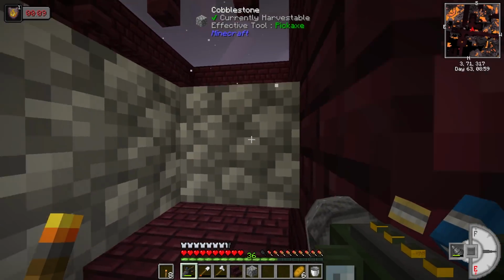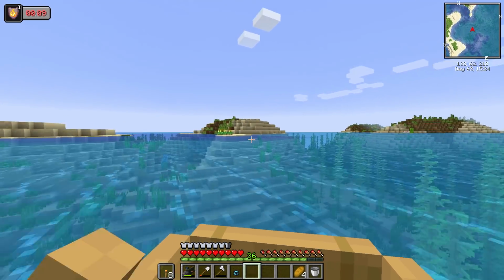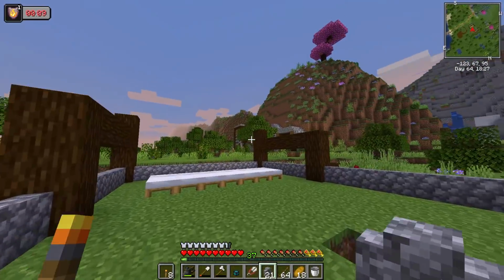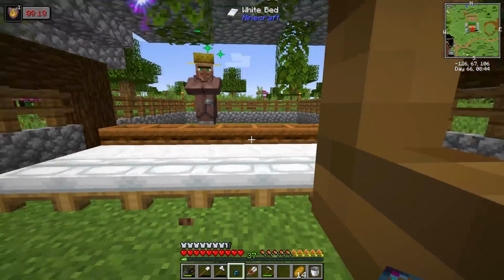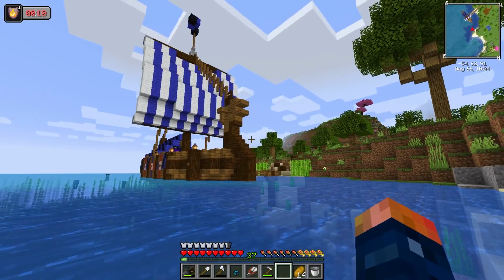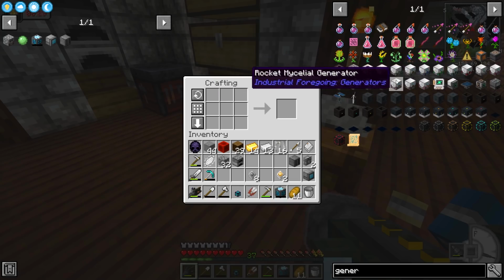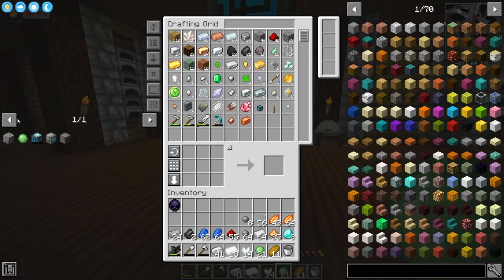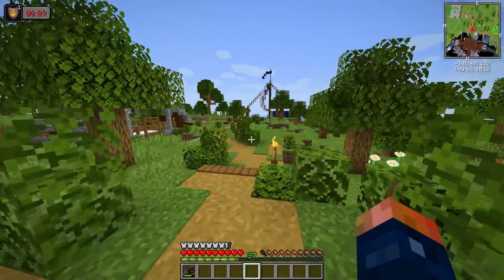Refined Storage Made Easy Ep. 5 Valhelsia 3 Minecraft Modpack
Valhelsia 3 offers something for every Minecraft player, no matter your play style. Builders will love the huge selection of gorgeous decorative blocks to expand the palette they can work with. Engineers and technical players have access to powerful automation and machinery. Adventurers will find plenty of structures to discover throughout the world, plentiful caves and underground dungeons, and even more when traveling into other dimensions. You might even find some rare artifacts!

► Minecraft World Info
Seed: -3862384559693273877